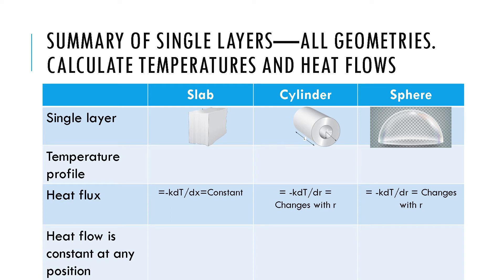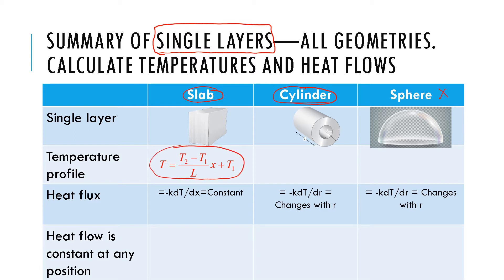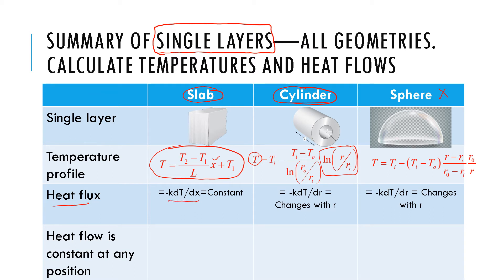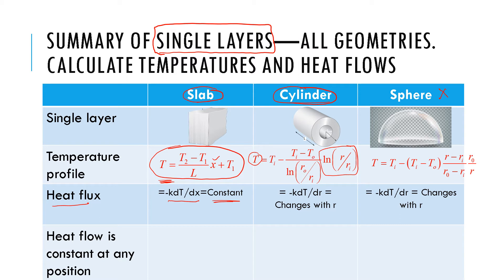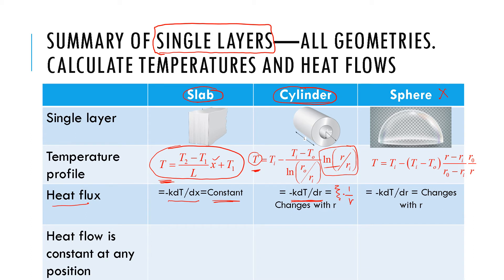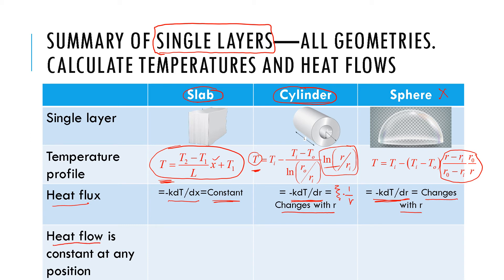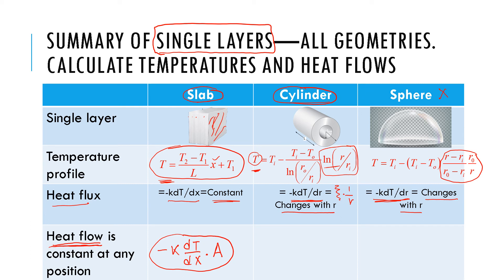Chapter 04:Single layer: Temperature profile and heat flow 03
These videos are part of a MOOC-based platform for a course on heat and mass transfer in biological engineering at Cornell University